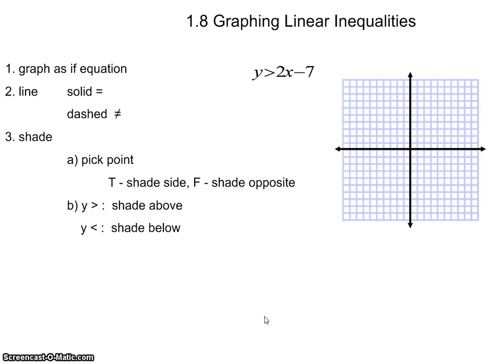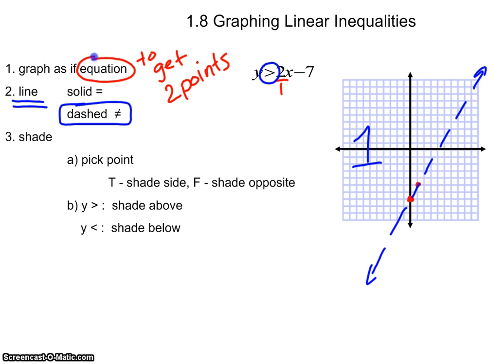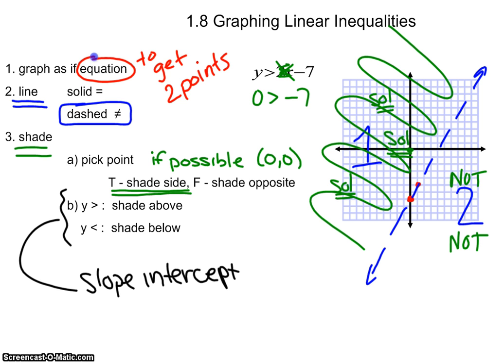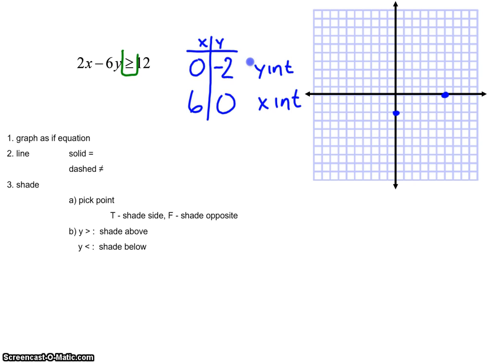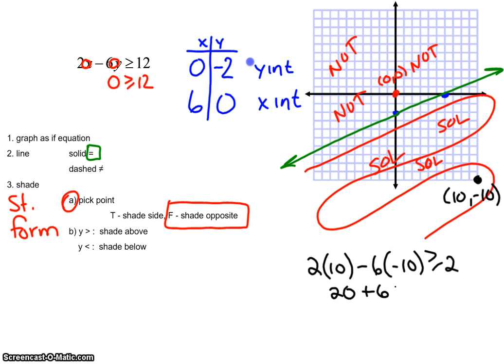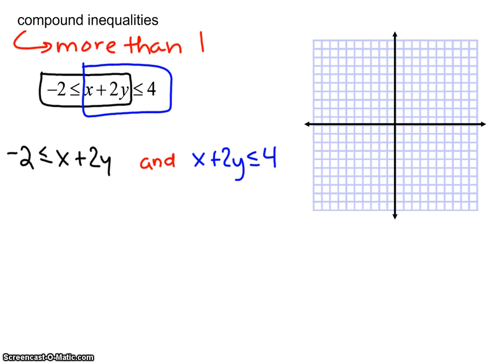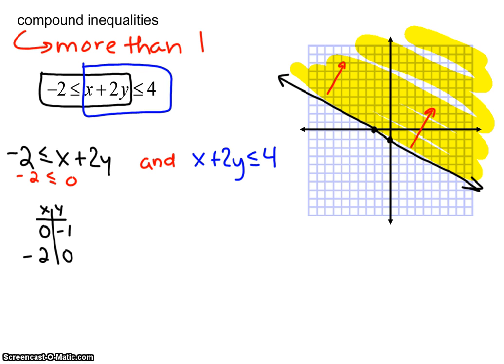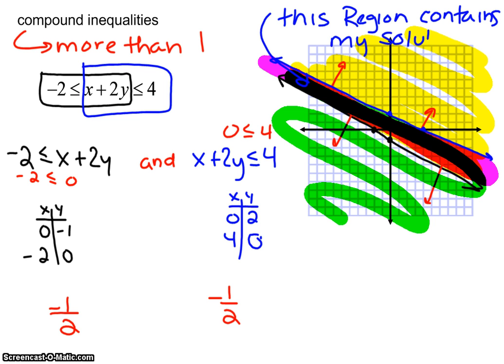graphing linear inequalities 1 8)